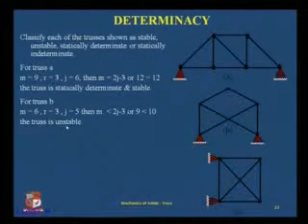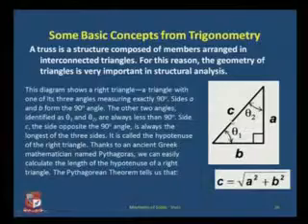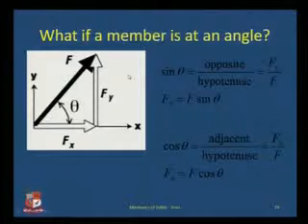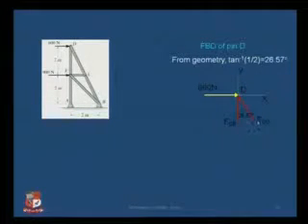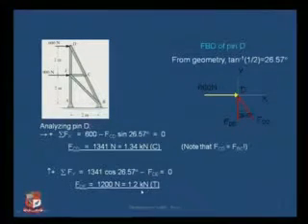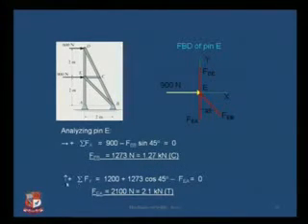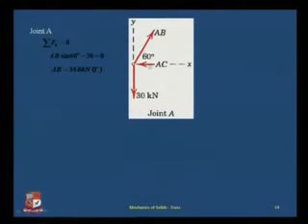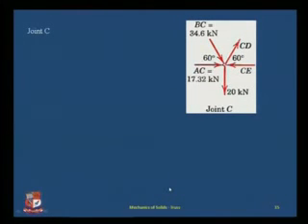Lalit Surendrakumar Truss 2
Lalit Surendrakumar Thakur-Institute of Technology & Management Universe, Vadodara-Mechanics of Solids-Truss-Analysis of plane truss, Static determinacy of plane truss, Methods of analysis of truss, Zero force members, Analysis of simple determinate plane trusses using method of joints.